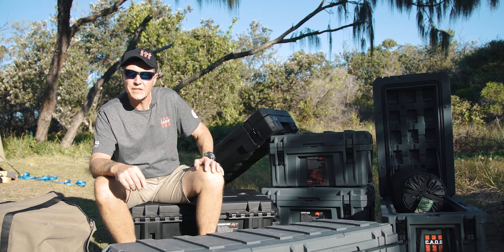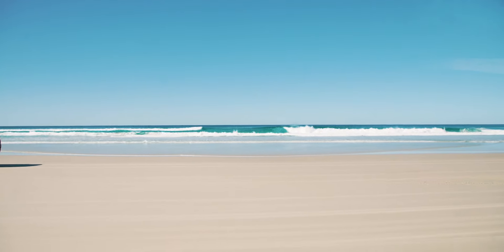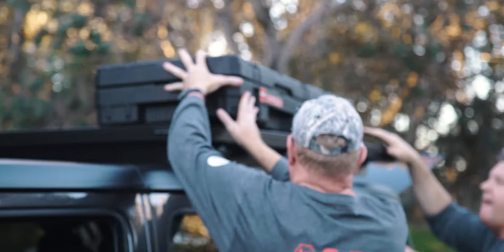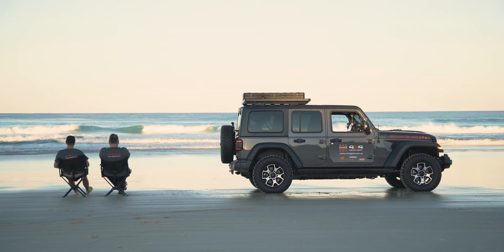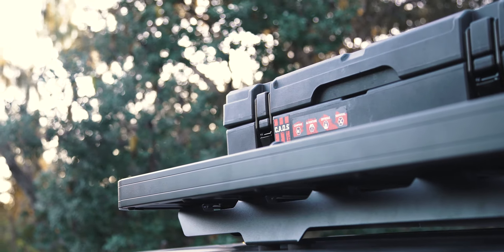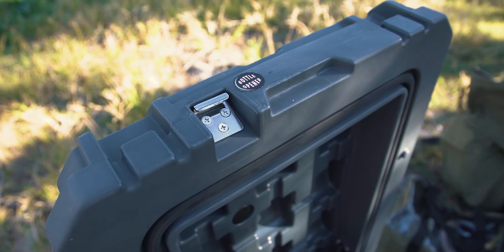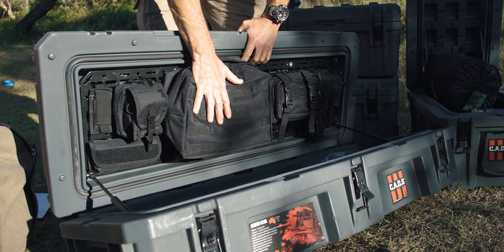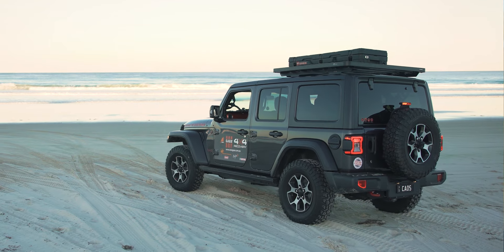CAOS Storage Cases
Introducing all new storage cases from CAOS. Constructed from heavy duty food grade material and featuring unique under-lid tie down points.

CAOS started early 2019 when long time workmates and friends Greg Bloom, Peter Ellemor and Wes Funk decided to open a small 4X4 and camping shop; we had already been selling a range of products including 4X4 gear for many years and knew we could offer quality products at fair prices.

CAOS | Outdoors - 4x4 - Accessories

Free Delivery on orders over $150
Lifetime Warranty on Tested Tough products
Join the CAOS Crew for free